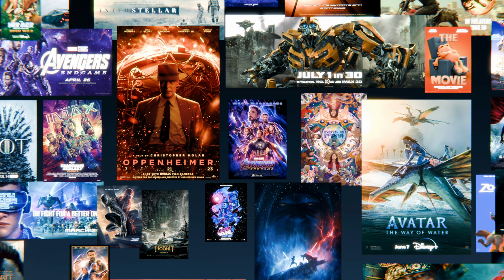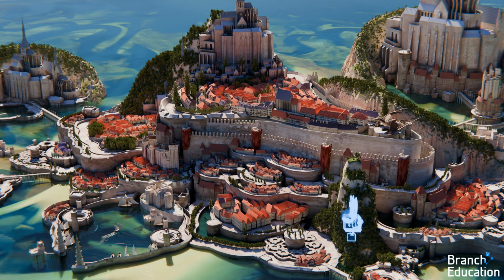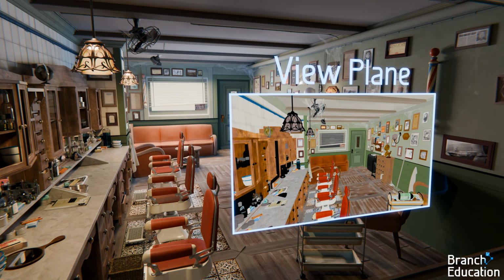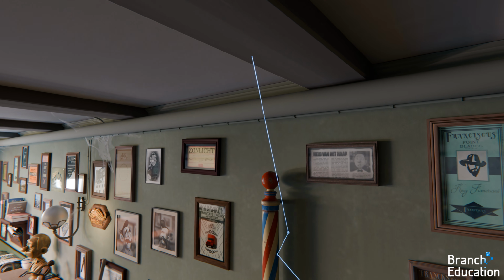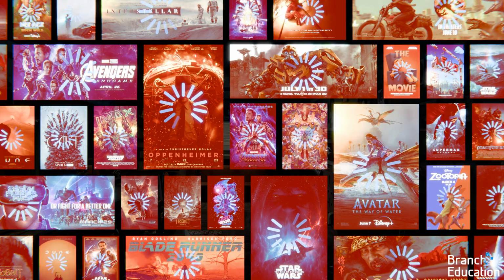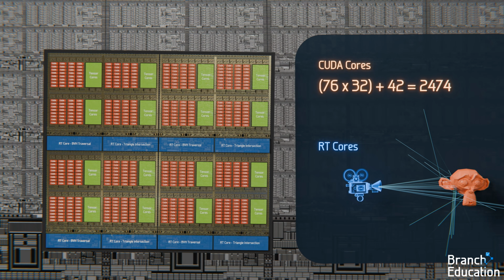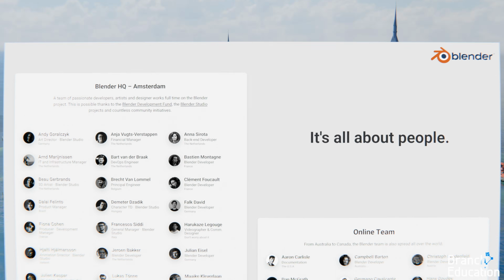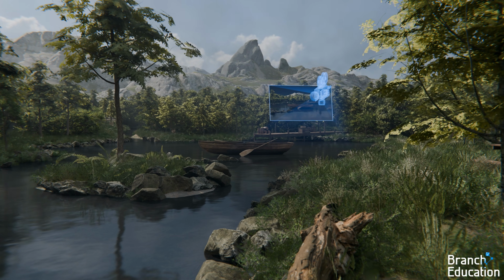How does Ray Tracing Work in Video Games and Movies?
TV and Movies have a ton of Computer Generated Images [CGI] to create fantasy worlds with dragons and castles, futuristic intergalactic civilizations, or historically accurate cities of 1700s Japan, such as in the recent TV show Shogun.  But have you ever wondered how these CGI / Computer Generated Images are made?  And how are these scenes so accurate that they fool the eye into thinking they are real.  In this video, we're diving into Path Tracing, a type of Ray Tracing algorithm.  We'll explore exactly how Ray Tracing is used to create accurate lighting and realistic scenes and how it uses quadrillions of calculations.

We're working on more ambitious subjects like computer architecture and graphics cards.  Any contribution would greatly help make these videos.

Thank you to Cem Yuksel, a professor at the School of Computer at the University of Utah.  He helped to proofread the script for inaccuracies, and his only course on computer graphics and interactive graphics was incredibly useful in researching this video.

You can find the various scenes we used to create this video on the Blender
Scanlands by Piotr Krynski
Agent 327 Barbershop by Blender Animation Studios
The Junk Shop by Alex Trevino.  Original Concept by Anais Maamar
Thank you to the Blender Dev Team!  Animation built using Blender 4.2.0

Table of Contents:
00:00 - How does CGI Computer Generated Images Work?
01:00 - How is Ray Tracing an Incredibly Difficult Problem to Solve
02:41 - How to Create a CGI Scene
05:48 - Rendering a Scene with Ray Tracing
09:09 - Lighting a Scene with Ray Tracing: Global Illumination
13:46 - Material Roughness and Bouncing Rays
16:04 - Solving Ray Tracing
19:57 - Graphics Cards and Ray Tracing Cores
22:31 - Brilliant Sponsorship
24:20 - We Love Ray Tracing in Blender
25:27 - Ray Tracing in Video Games
26:23 - Screen Space Ray Tracing

Animation: Mike Radjabov, Sherdil Davronov, Adrei Dulay
Research, Script and Editing: Teddy Tablante
Modeling: Mike Radjabov, Prakash Kakadiya
Voice Over: Phil Lee
Sound Design and mix: David Pinete
Additional Sound Design: Raúl Núñez
Supervising Sound Editor: Luis Huesca

Erratum:

Image Attribution:
Steve Jobs in 1972 Pegasus Yearbook produced by Homestead High School
Steve Jobs and Macintosh Computer from 1984 by Bernard Gotfryd
1982 Time Magazine Steve Jobs Striking it Rich
Apple II Image by Rama & Musee Bolo
Apple 3 by Bilby
Steve Jobs 2010 Image by Matt Yohe from Wikimedia

Wikipedia contributors.   "3D Computer Graphics", " Light Transport", " Ray Casting", "Ray Tracing (graphics)", " Rendering".    Wikipedia, The Free Encyclopedia. Wikipedia, The Free Encyclopedia, Visited August 15th 2024

Textbooks and Papers
An Improved Illumination Model for Shaded Display by Turner Whitted, Bell Laboratories

Distributed Ray Tracing by Robert Cook, Thomas Porter, and Loren Carpenter

Physically Based Rendering by Matt Pharr, Wenzel Jakob, Greg Humphreys

Ray Tracing in One Weekend by Peter Shirley

The Rendering Equation by James T. Kajiya